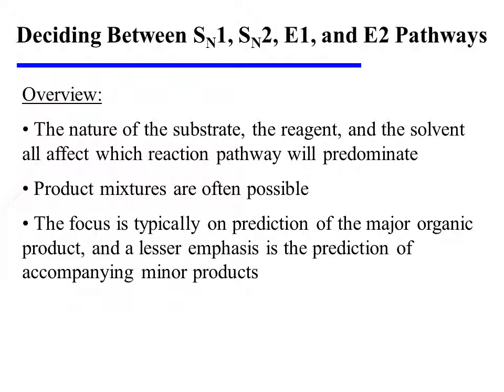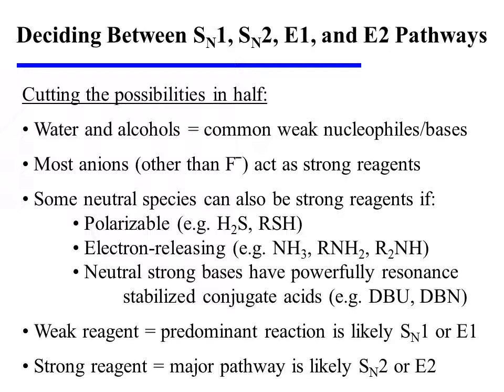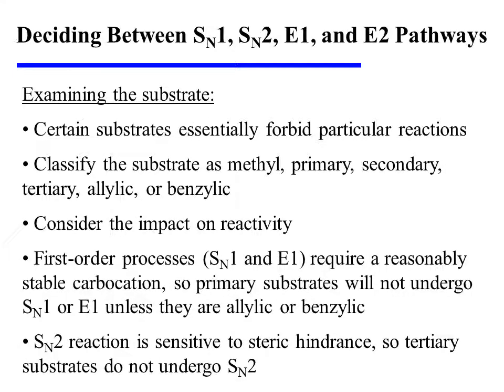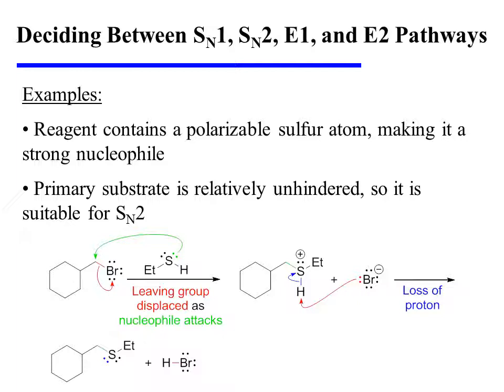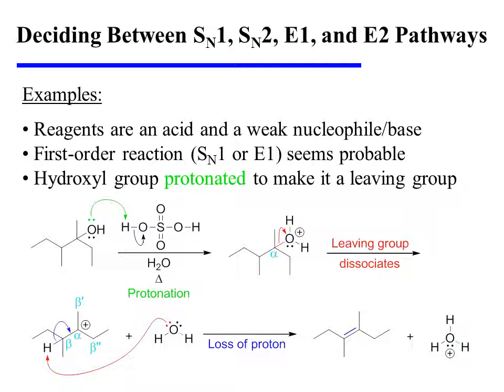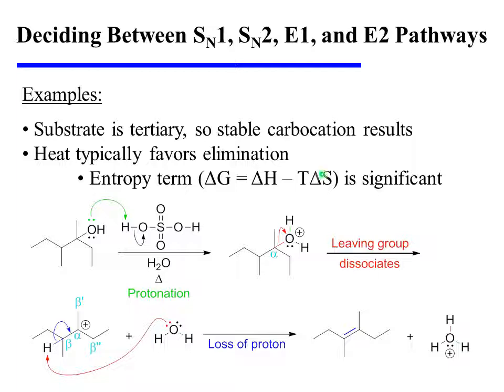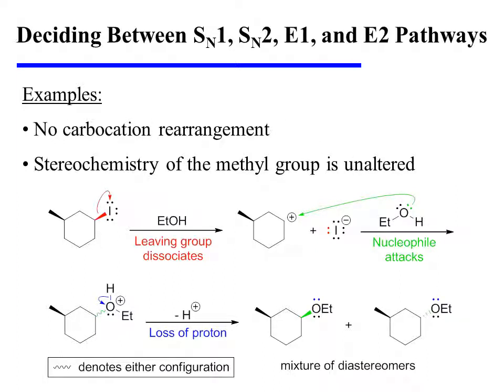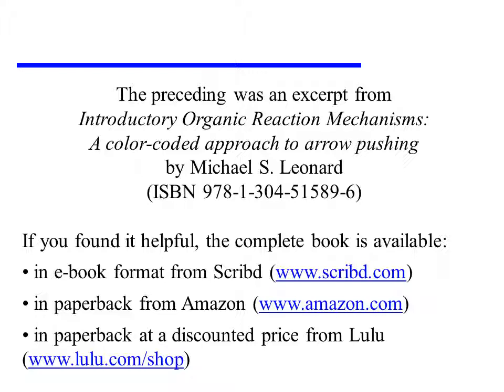Deciding between SN1, SN2, E1, and E2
This video provides an overview of deciding between SN1, SN2, E1, and E2 mechanisms. It is an excerpt from the book "Introductory Organic Reaction Mechanisms: A color-coded approach to arrow pushing" by Michael S. Leonard (ISBN 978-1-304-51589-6).